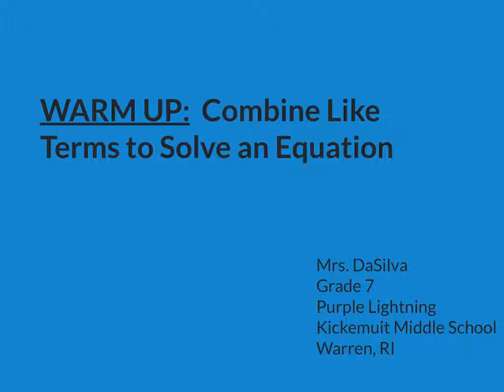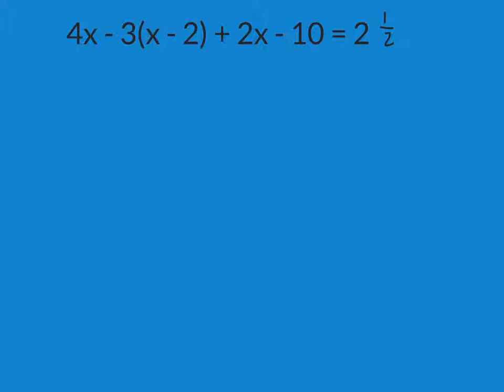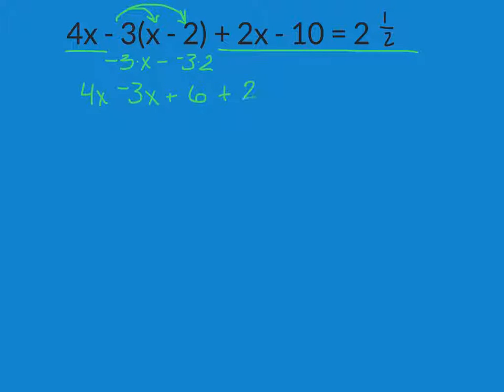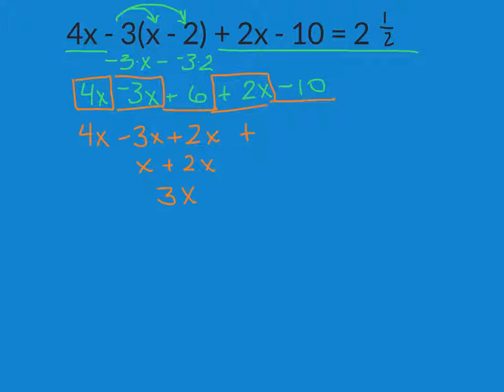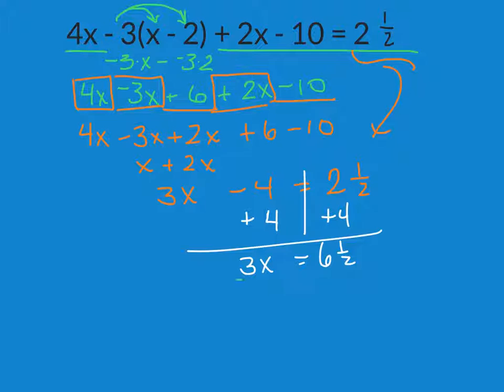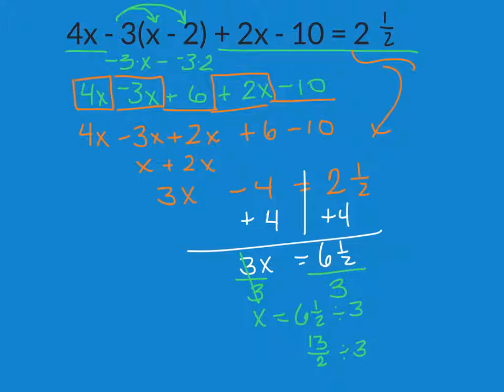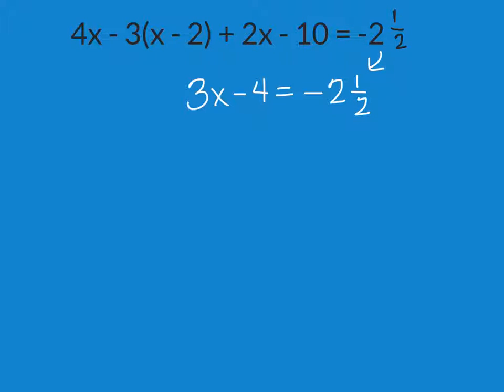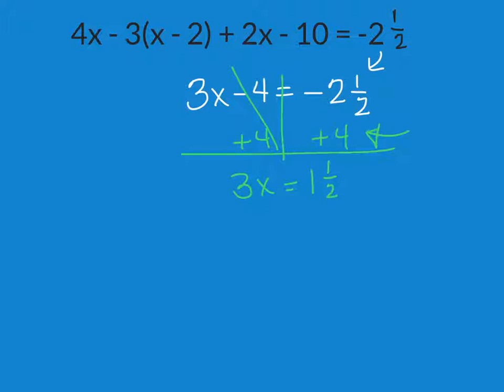Combine Like Terms ad Solve Equation (2)